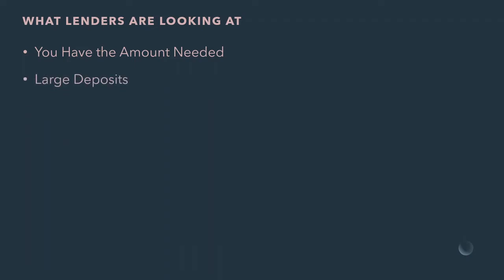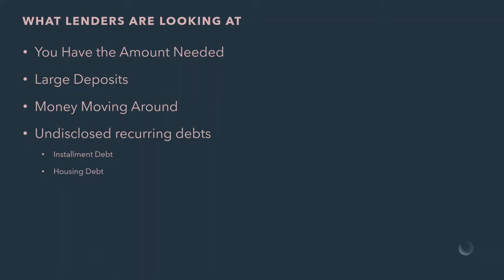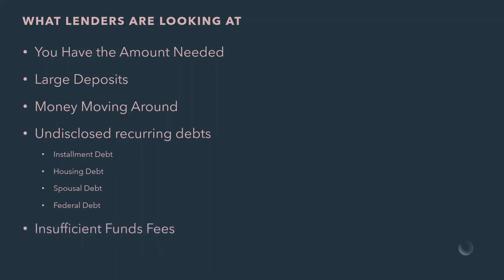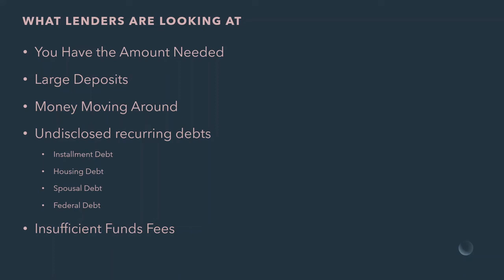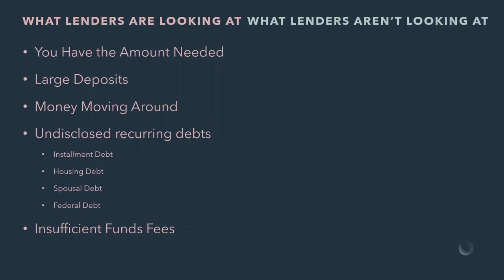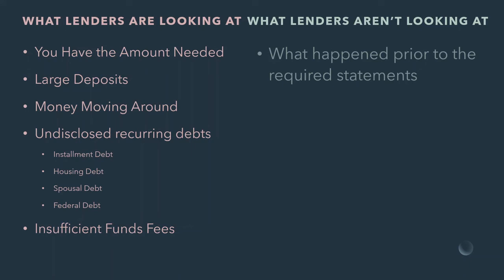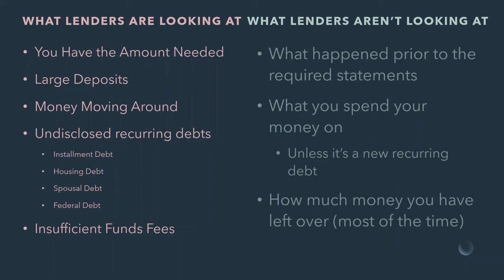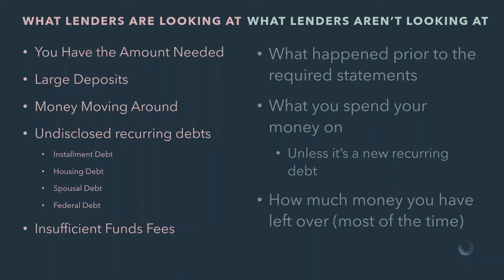What are lenders looking for on your bank statements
A detailed look at what lenders care about and what lenders do not care about when reviewing your bank statements and other asset statements as well as some helpful tips.

Andrew Westhof - Sr Loan Officer
HOMES Mortgage Lending
NMLS# 885168